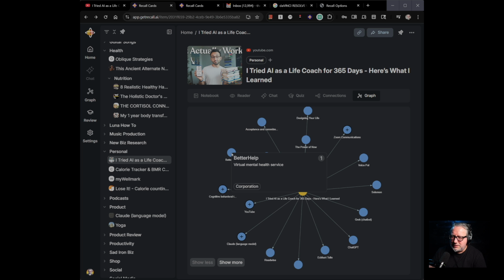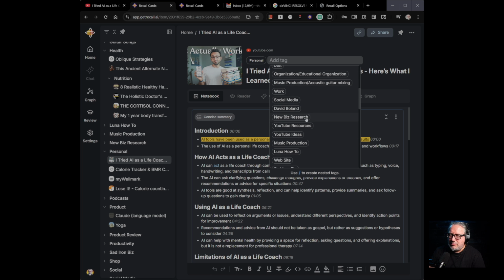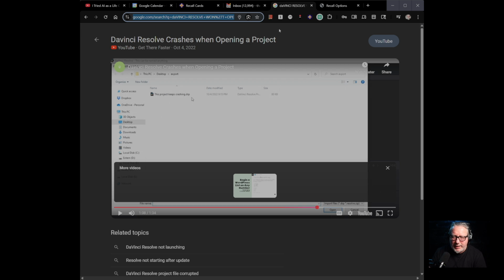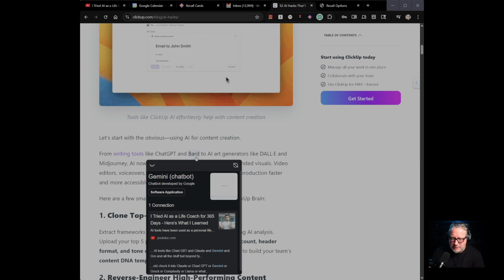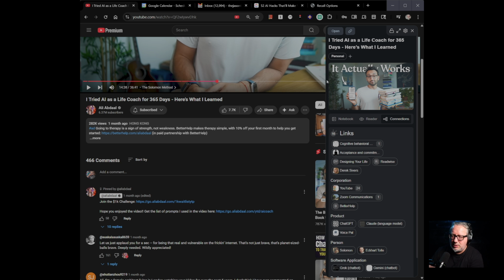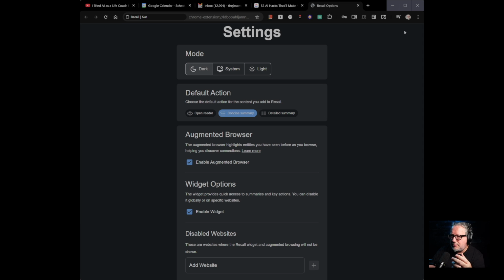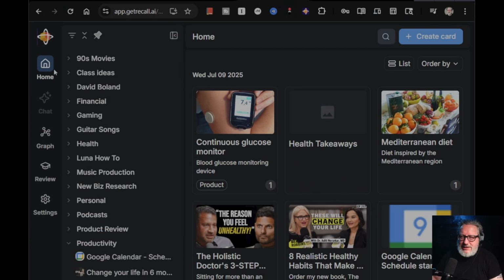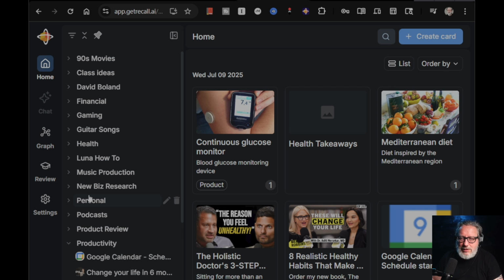I Stopped Forgetting Everything Using This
I've been using **ai tools** to improve my workflow everywhere I can.  **recall ai** has changed the way I take note on and save the online research I do...from websites, to podcast and YouTube videos. See how I uses **recall AI** to level up my **productivity**!

🎬 I used Gling AI to edit this video.